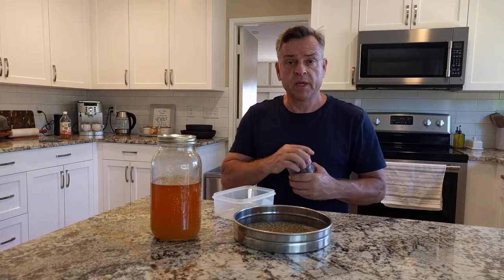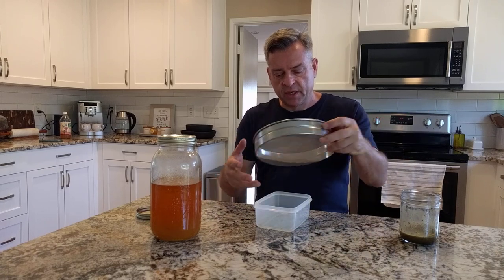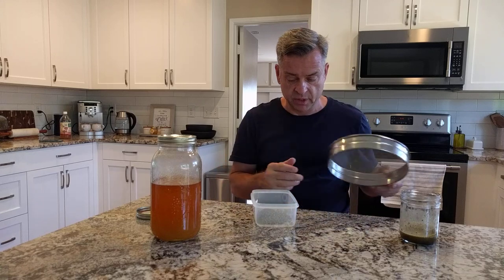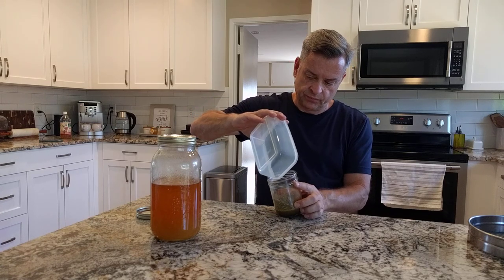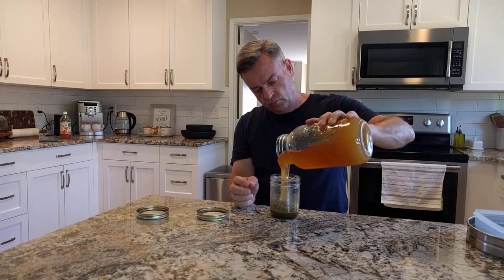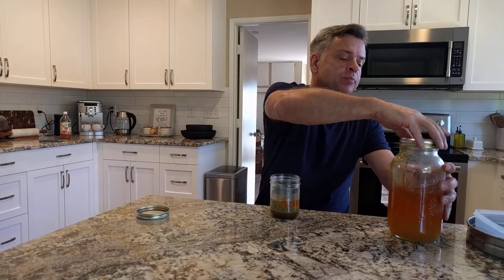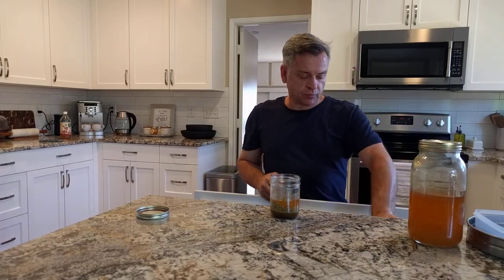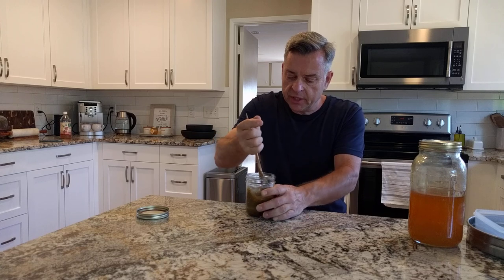Making my morning Bee Bread.